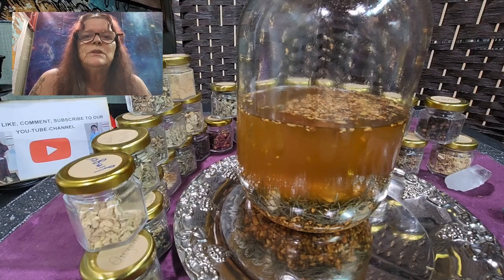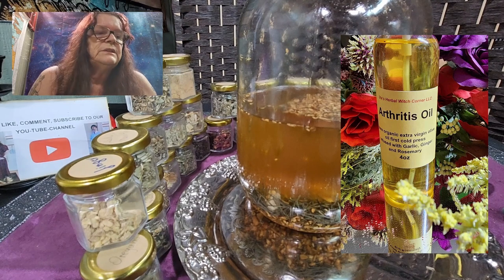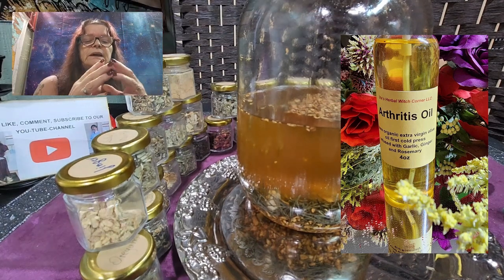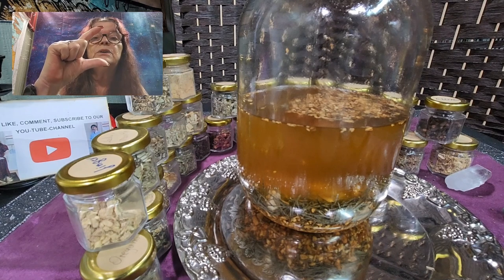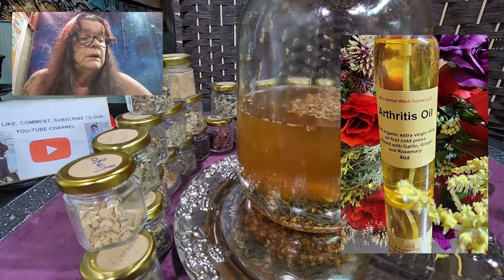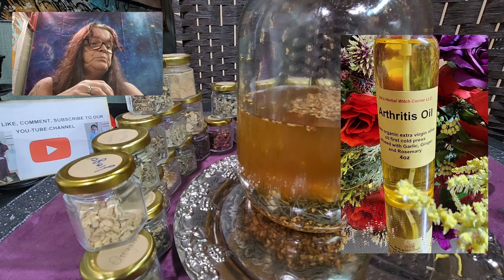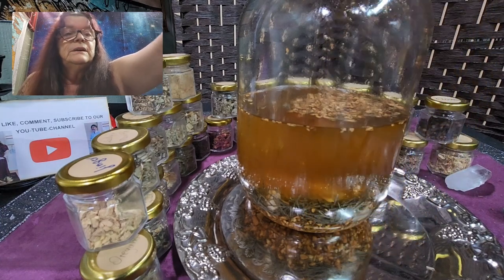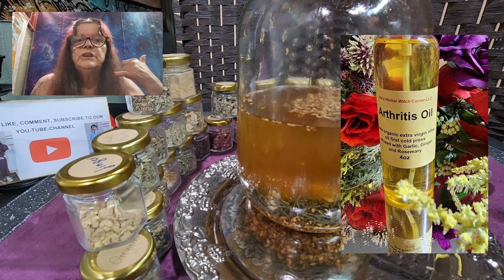Escape arthritis pain with this powerful oil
Arthritis Oil , Ken has tried a lot of things, and now we have come up with a new infused oil out in pure organic extra virgin olive oil, first cold press , this organic olive oil is from 1 farm and one year harvest , nothing that is mixed with other oils or  from last years oils or from different farms.
Looking for a natural arthritis remedy? Our oil is formulated to help reduce the inflammation and pain that comes with arthritis.
Our Arthritis Oil is a natural way to relieve arthritis symptoms, and it's available now in our Store.

0:00 Hello this is Ute
0:20 Our Arthritis Oil
1:36 Ken has every Morning ...